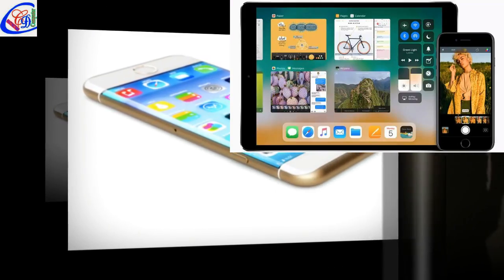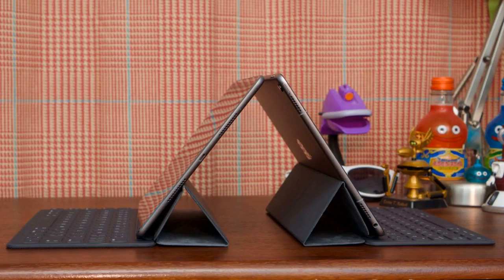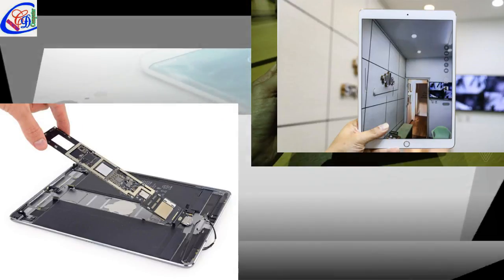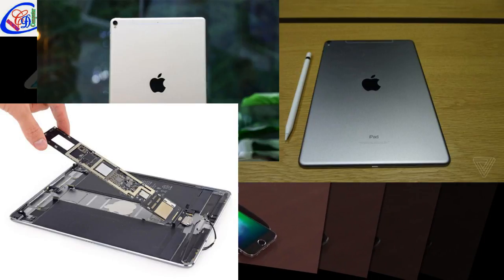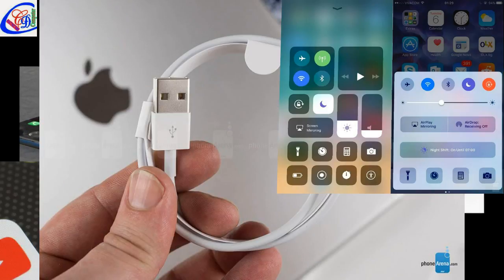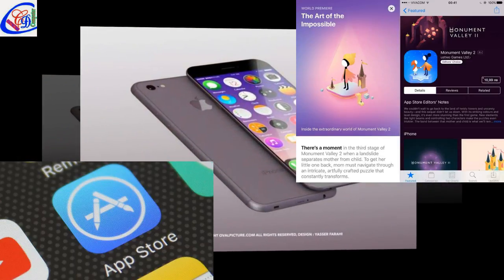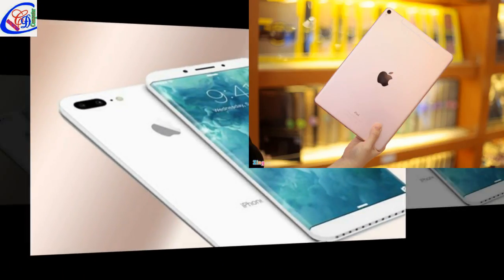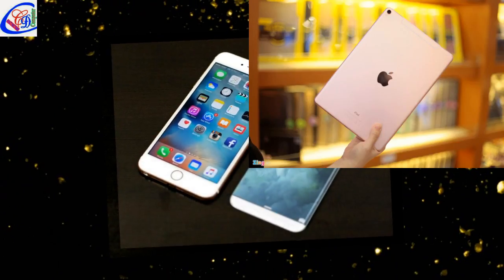The 10.5 inch iPad Pro 2017 is much more “pro” than what it replaces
On the software side, you’ve got iOS 11, an update that makes iOS 9’s multitasking additions look rudimentary and quaint. It adds a distinctly Mac-like application dock and dramatically changes how the device runs and interacts with multiple apps at the same time. The changes allow for much-improved "window" and file management, and you can easily drag-and-drop content between apps.

Cám ơn các bạn đã theo dõi chúc các bạn vui vẻ